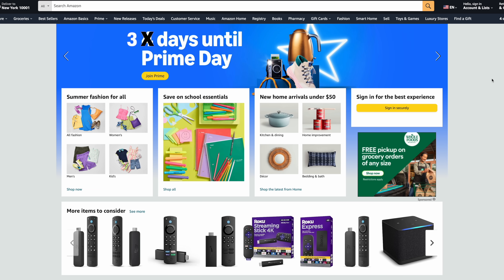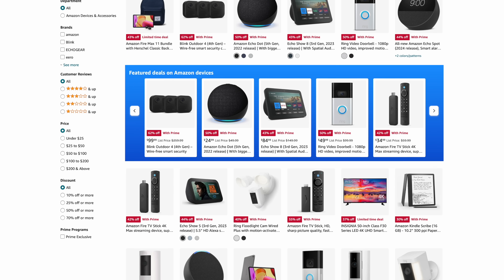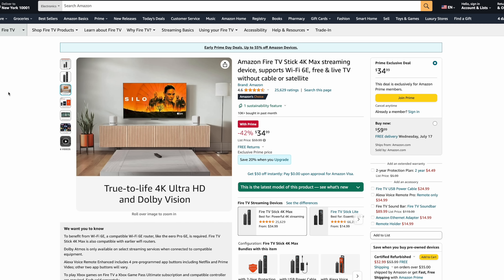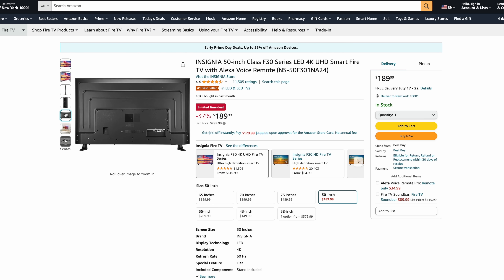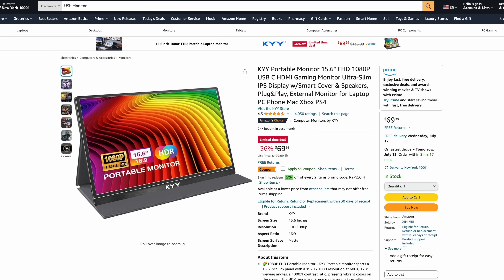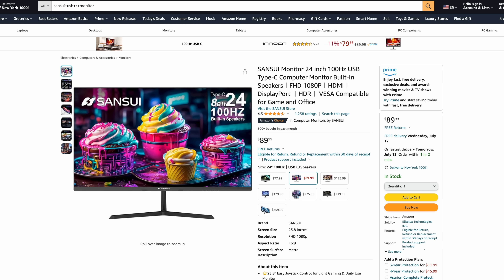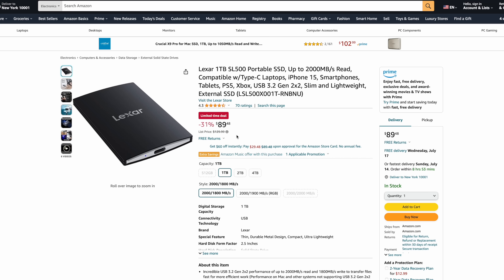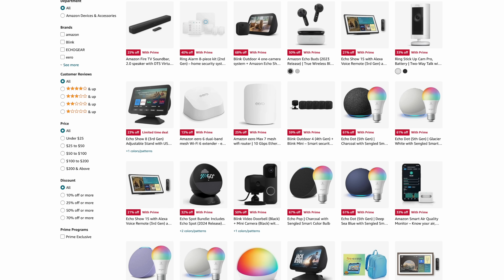The Best Early Amazon Prime Day Deals Under $100 2024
Amazon Fire TV Stick 4K
Amazon Fire TV Stick 4K Max
INSIGNIA 50-inch Class F30
Luna Wireless Controller
Lexar 1TB SL500 Portable SSD
KYY Portable Monitor
SANSUI Monitor 24 inch 100Hz USB Type-C
Xbox Core Wireless Gaming Controller
TEAMGROUP GO Card 1TB

Early Amazon Prime Day Deals are here and ive picked a out few under $100

ETAPRIME
12400 Wake Union Church Rd PMB 239